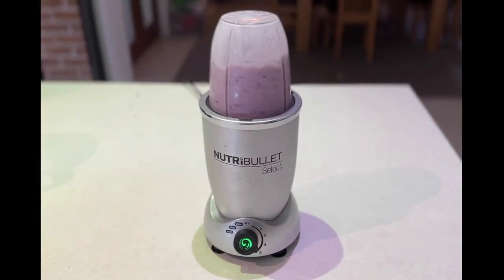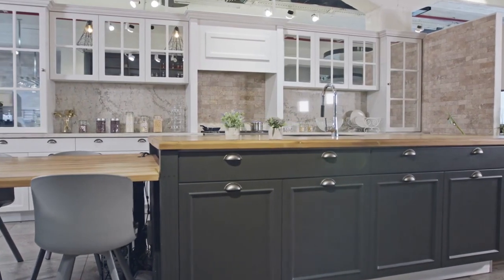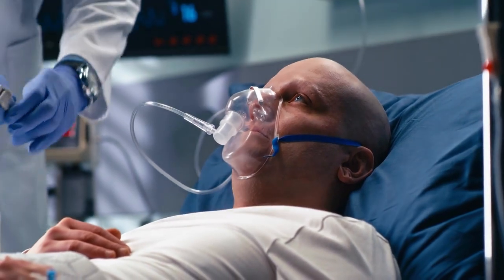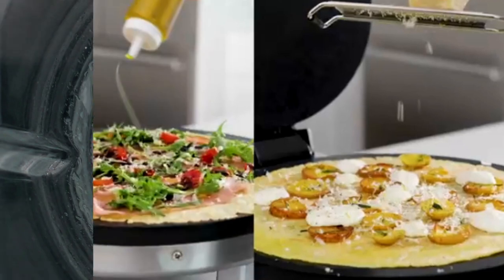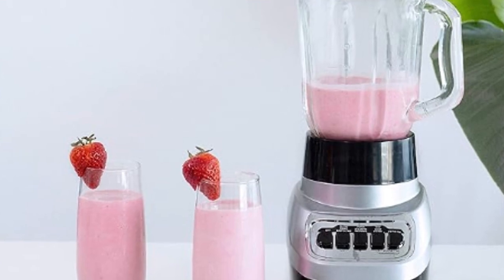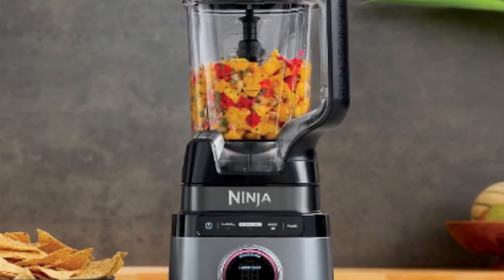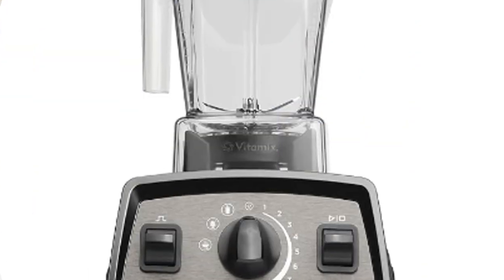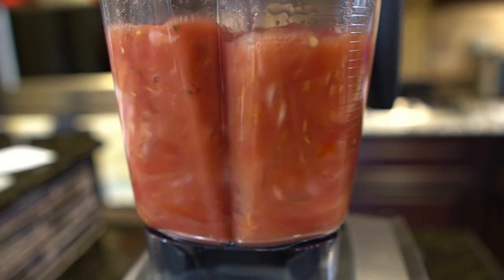Plastic Free Blenders A Sustainable Choice for Your Kitchen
Today, I'm going to be talking about plastic-free blenders.

The Problem with Plastic Blenders

[Image of a plastic blender]

Plastic blenders are a problem for a few reasons. First, they are made from a non-renewable resource, which means that they will eventually run out. Second, plastic is not a biodegradable material, so it will take hundreds of years to decompose in a landfill. Third, plastic blenders can leach harmful chemicals into your food, which can have negative health effects.

Plastic-Free Blenders

There are a number of plastic-free blenders on the market today. These blenders are typically made from glass or stainless steel, which are both renewable and biodegradable materials. They are also less likely to leach harmful chemicals into your food.

Benefits of Plastic-Free Blenders

There are a number of benefits to using plastic-free blenders. First, they are better for the environment. Second, they are safer for your health. Third, they often last longer than plastic blenders.

How to Choose a Plastic-Free Blender

When choosing a plastic-free blender, there are a few things to keep in mind. First, consider the size of the blender. If you only need to make smoothies, then a smaller blender will suffice. However, if you plan on making large batches of food, then you will need a larger blender.

Second, consider the features of the blender. Some blenders have multiple speeds, while others have pre-set programs. Decide which features are important to you before making a purchase.

Third, consider the price of the blender. Plastic-free blenders can range in price from around $50 to $200 or more. Decide how much you are willing to spend before making a purchase.

Conclusion

I hope this video has helped you learn more about plastic-free blenders. If you are considering purchasing a plastic-free blender, I encourage you to do your research and choose a blender that is right for you.